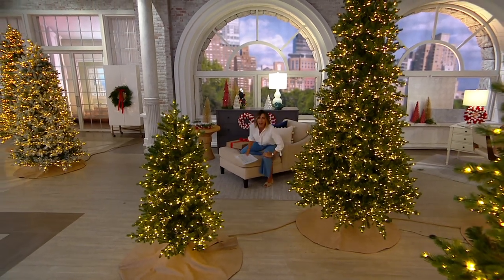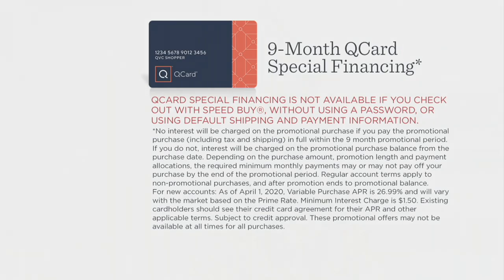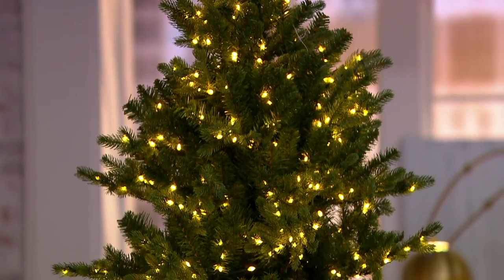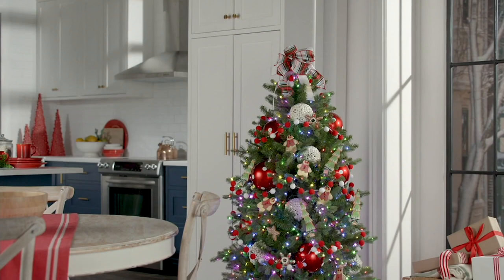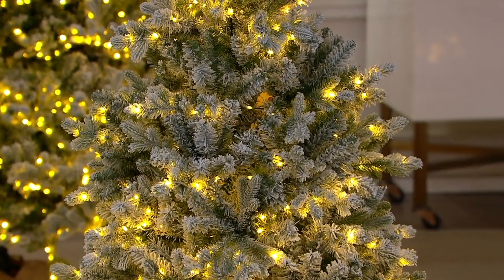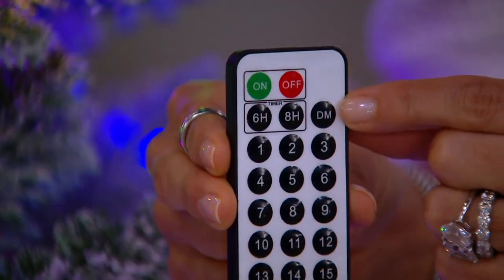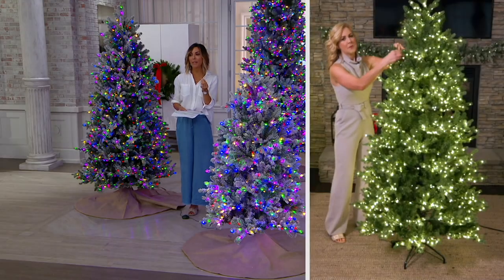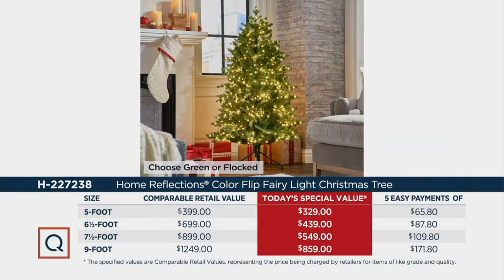Home Reflections Color Flip Fairy Light Christmas Tree on QVC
Home Reflections Color Flip Fairy Light Christmas Tree